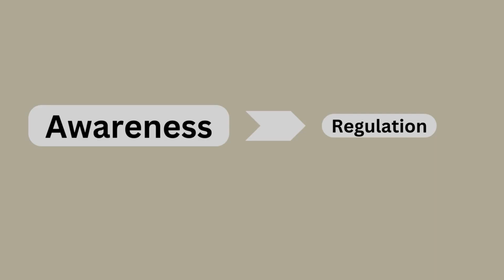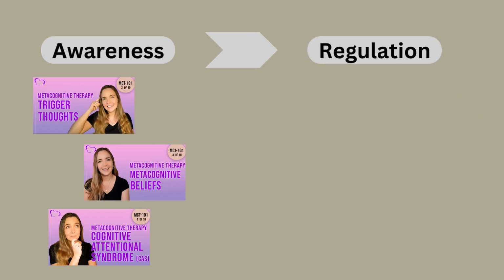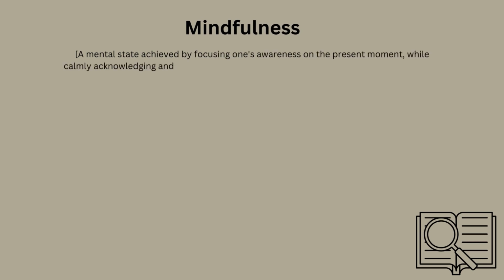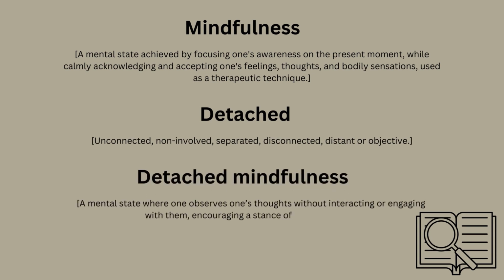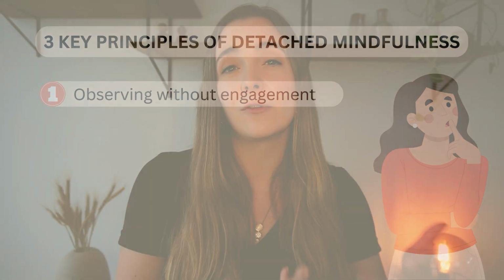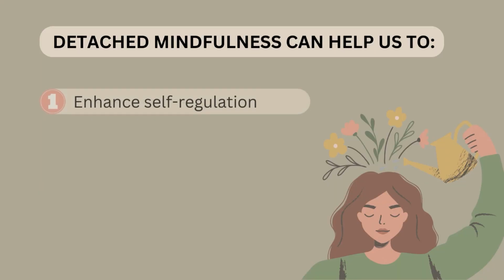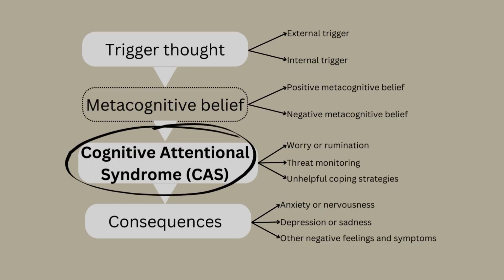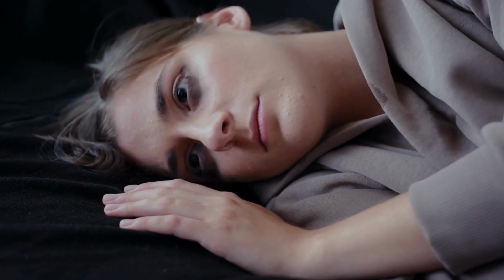Psychologist's Guide to Metacognitive Therapy (MCT) | Part 5 of 10 | Detached Mindfulness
Metacognitive Therapy (MCT) is a relatively new therapeutic approach which is showing great promising in its effectiveness for treating various mental disorders and challenges. Research shows that it’s particularly effective in treating anxiety and depression.

This is the fifth episode of a 10-part series of short videos, each covering a key concept, technique or strategy from Metacognitive Therapy. In this video, we look at Detached Mindfulness which, is a key concept used in MCT to help us alter our relationship with our thoughts. Detached Mindfulness can be particularly helpful in reducing overthinking, such as rumination and worrying, as we often see in anxiety and depression.

This video is not intended to replace therapy or professional help.

About me:
I’m Camilla. I’m an authorized psychologist based in Denmark. For the past 6 years, I have been working with both individuals and workplaces to improve mental well-being. I have an eclectic and systemic approach to therapy and psychology, and I draw on a wide range of theories and methods to ensure the best understanding and treatment for each topic or individual.

On this channel, my mission is to improve mental health awareness and to spread better mental wellbeing to more people. I believe that through knowledge and awareness, we each have the power to take control of our own cognition. This is the founding principle of my business, Cognilead.

You can sign up to be notified when my online course with my most powerful tools and methods for preventing stress and ensuring a happy and successful life is available for sign up: